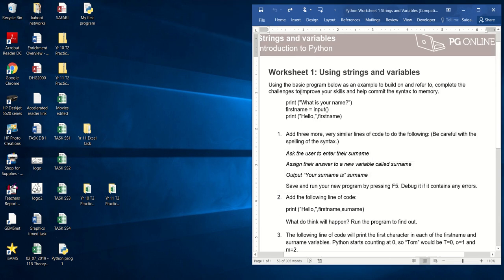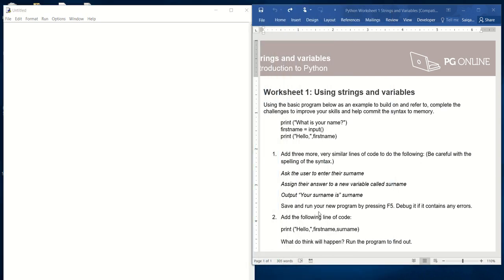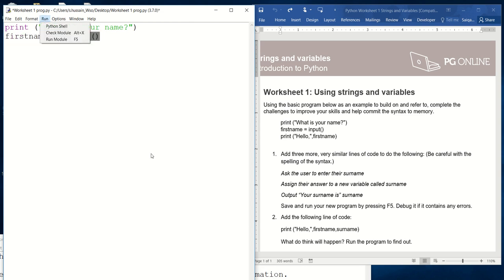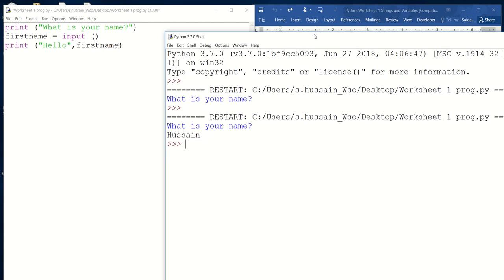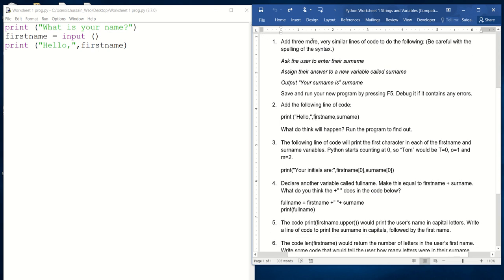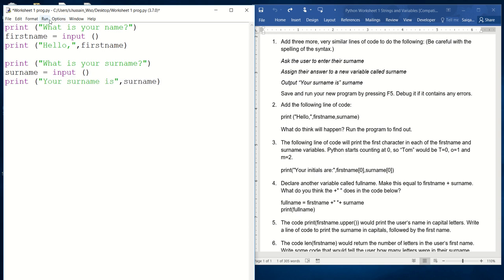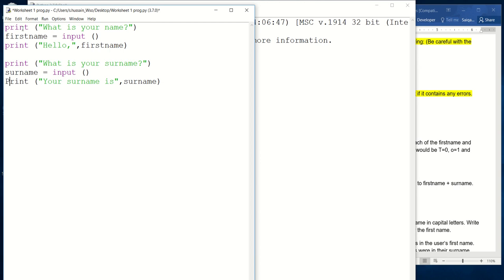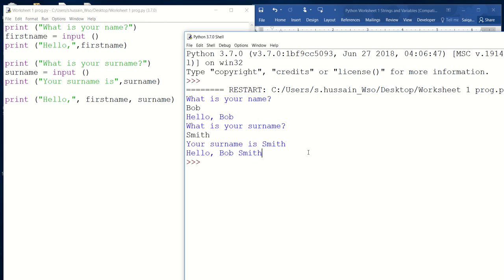Python - Worksheet 1 - Strings and variables vid 1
This video goes through tasks 1 and 2 which were set on the worksheet given to Year 7s following the first Python programming lesson (link below). Tasks 3 and 4 are explained in the next video.